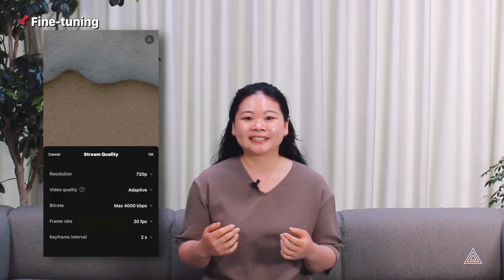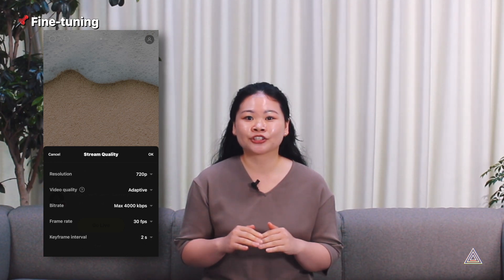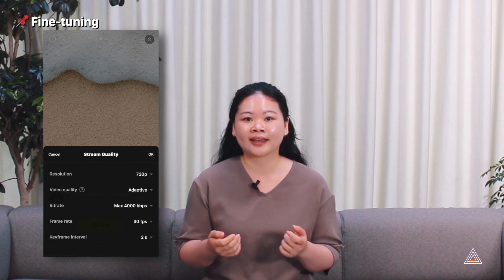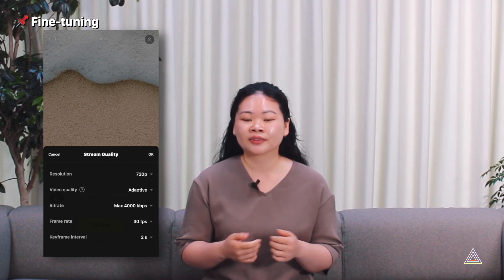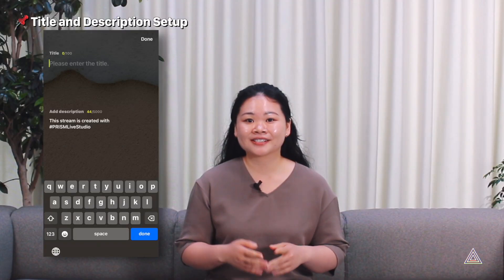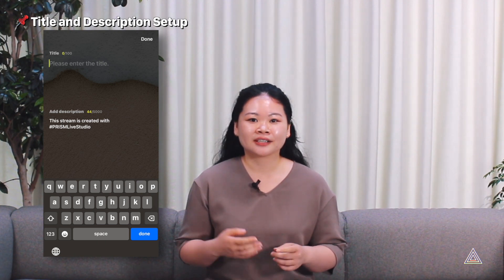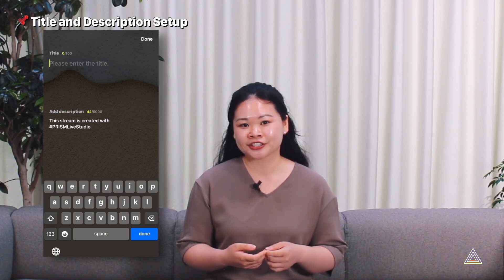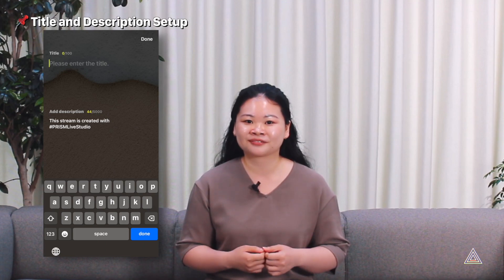Streaming to YouTube with the PRISM Mobile App. (Part 2)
Summary:
Join us, the PRISM LIVE STUDIO, as we dive into the next steps of YouTube live streaming in this guided tutorial.
Discover how to fine-tune your stream quality settings, optimize your title and description for better visibility,
and take advantage of engaging features like thumbnails and intros.
Learn the power of stream scheduling and explore additional features of the PRISM app to enhance your broadcasts.
Finally, gain insight into ending streams, maintaining stream links, and planning for future streams.
Get ready to up your YouTube streaming game with the PRISM app.

Chapters (Timestamps):
00:27 Fine-tuning
01:02 Title and Description Setup
01:24 Thumbnail and Intro
01:55 Stream Scheduling
02:21 Initiating Your Live Stream
02:32 Enhance Your Stream with PRISM Features
02:56 Real-time Editing
03:06 Ending Your Live Stream
03:12 Keep Your YouTube Stream Active